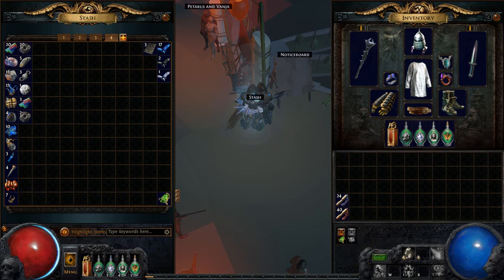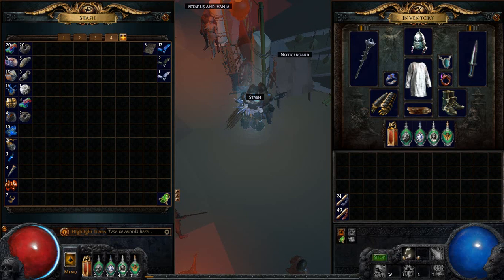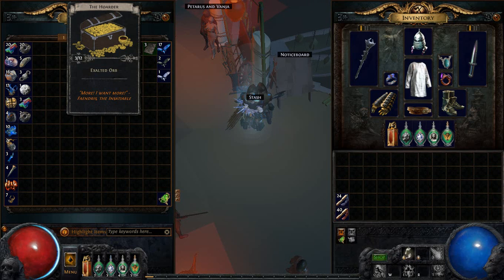Path Of Exile Farming Episode 42 - 10 Harvest Runs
This YouTube channel contains and creates gaming content.